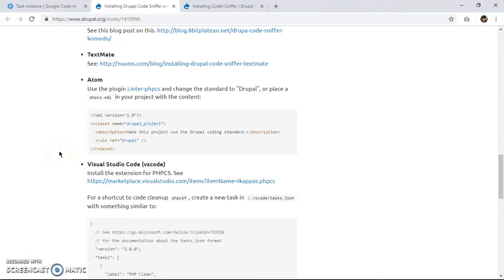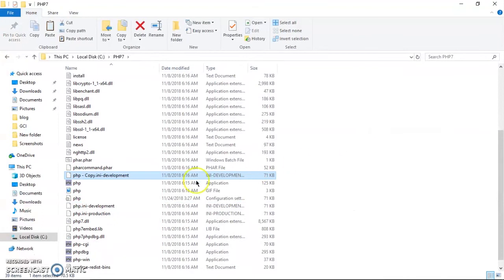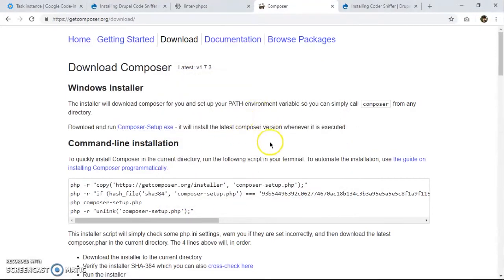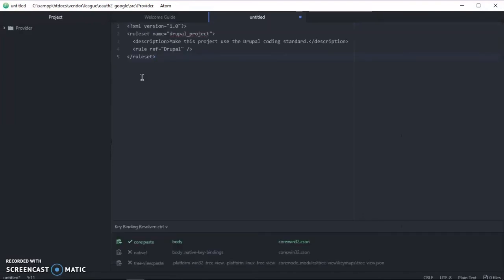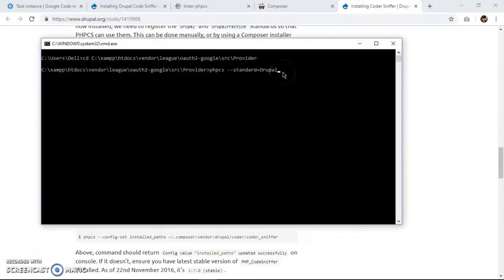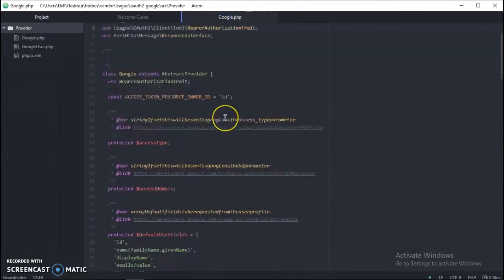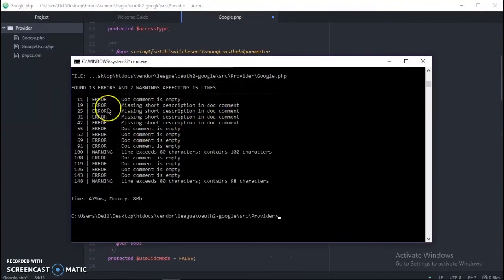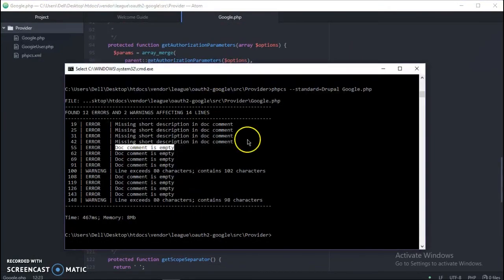Installing Drupal Code Sniffer on Atom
Installing Code Sniffer for testing Drupal coding standards on Atom by installing PHP, Composer and the lint-phpcs plugin.